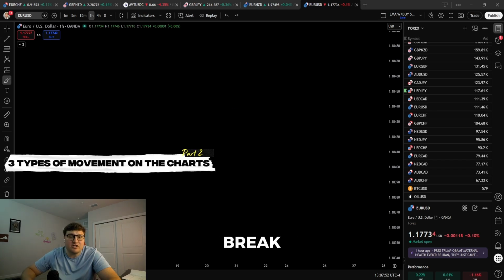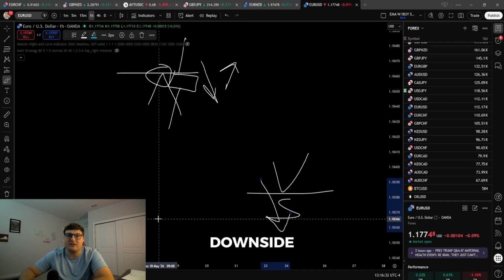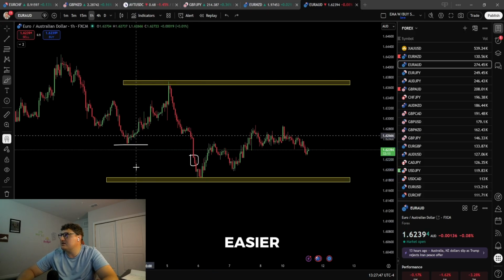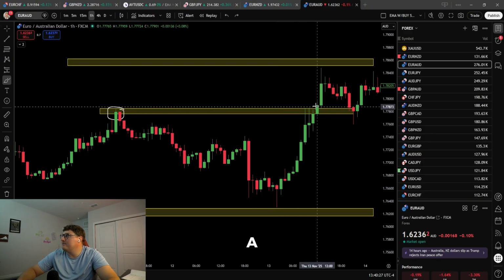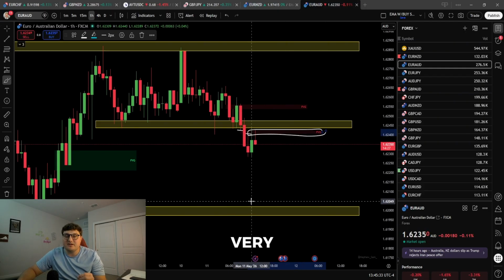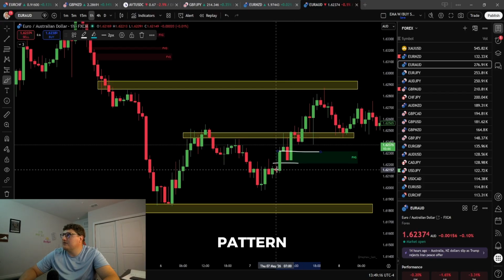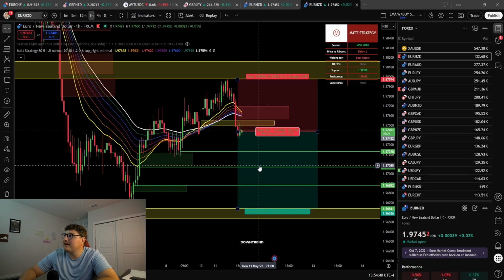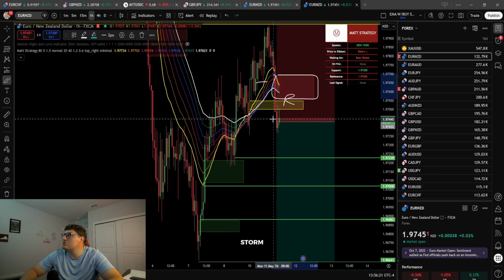Break of Structure Explained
📈 Master the Break of Structure (BOS) Like a Pro

Ready to stop getting trapped on the wrong side of the market? In this video, we are breaking down exactly how to identify and trade a Break of Structure (BOS) with pinpoint accuracy.
Whether you are scalping the Yen pairs or swing trading, mastering market structure is the ultimate cheat code to understanding where institutional money is moving. We’ll cover how to spot a valid BOS, how to differentiate it from a liquidity sweep or Change of Character (CHoCH), and exactly how to frame your entries for maximum risk-to-reward.

⏱️ Timestamps:
0:00 Intro
0:12 What is BOS
0:26 3 Types of Movement on the Charts
1:57 Identifying Highs and Lows on the Charts
3:25 Downside BOS
5:54 Upside BOS
7:39 Bearish FVG
9:52 Bullish FVG
11:34 EMA Ribbon & Putting it altogether

If you want to master price action, manage your risk like a professional, and trade with absolute clarity, make sure to smash that SUBSCRIBE button, drop a like, and hit the notification bell so you never miss a breakdown! 🛎️